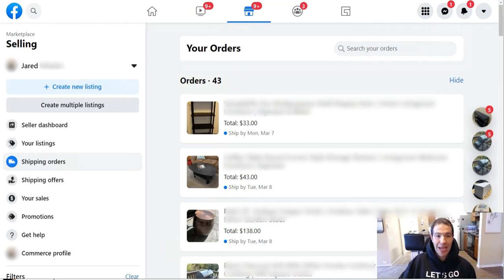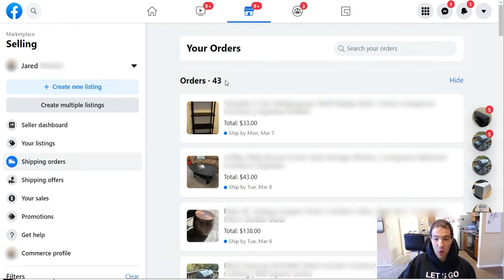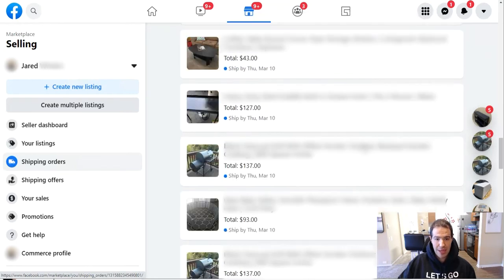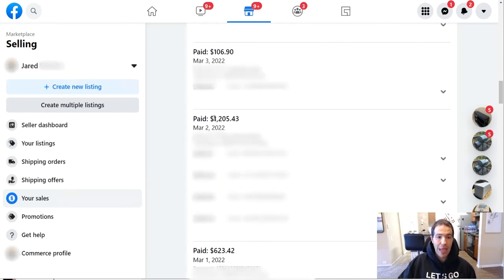How To Make $1,205.43 Today Dropshipping on Facebook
If you want to know how to make money dropshipping on Facebook Marketplace this video you will see how my client is getting about 10 sales a day drop shipping on Facebook marketplace and how in one day he made over $1200.00. We will talk about why his store is success when many dropshippers struggle to make great income dropshipping on Facebook marketplace or facebook shops